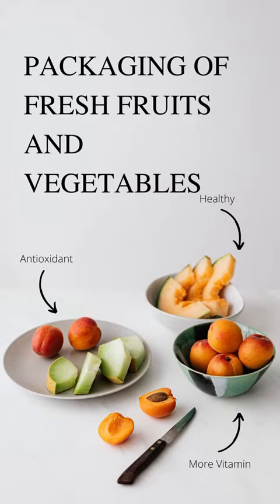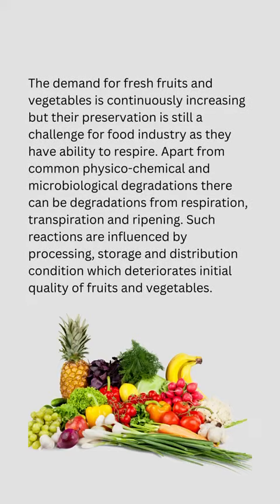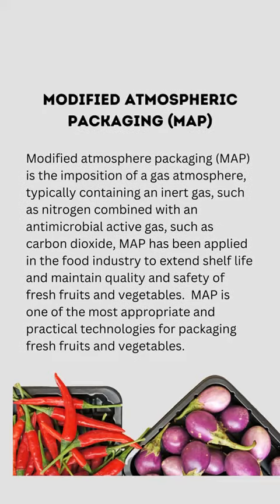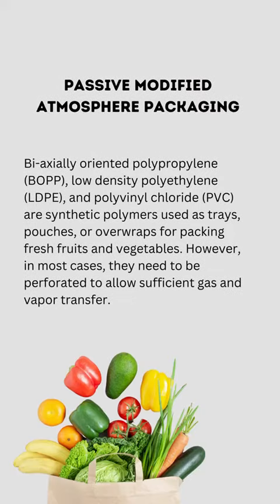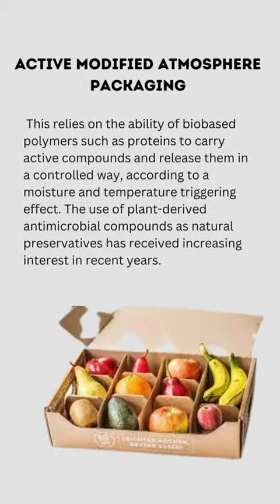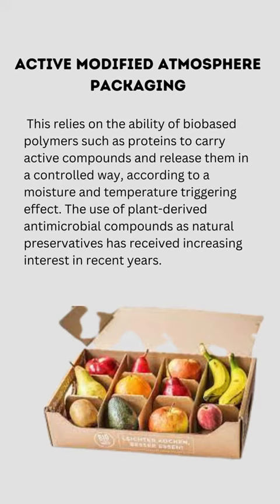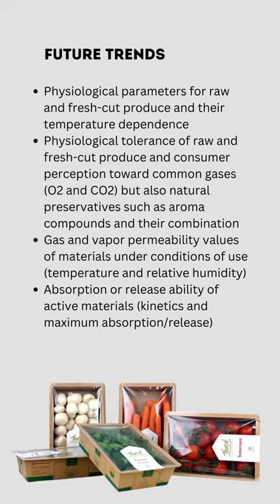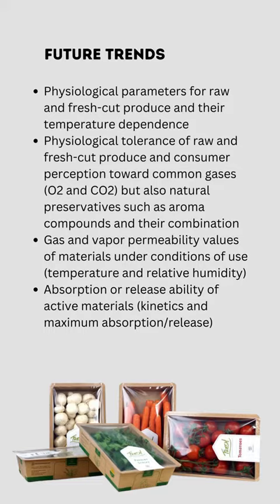Packaging of Fresh Fruits and Vegetables Video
The nutritional value of fresh fruits and vegetables is also part of their quality and depends on the variety of the produce and its maturity.

The initial content of phytonutrients in fresh produce is important, but their bioavailability depends on the extent of release of phytonutrients during digestion and subsequent absorption.

For Sign up help

Experience Excellent Application